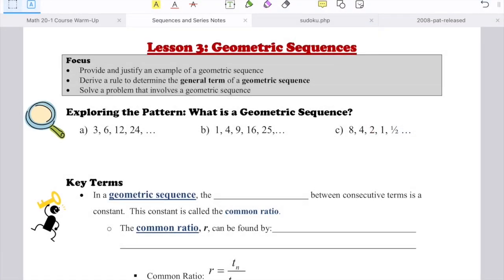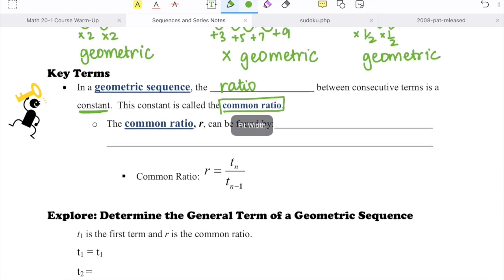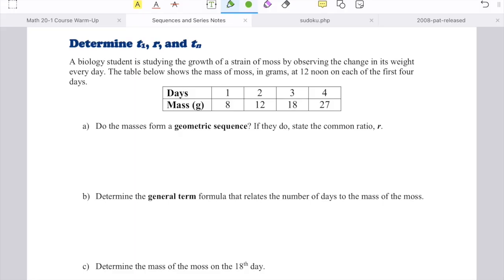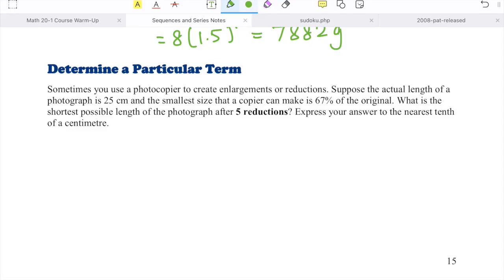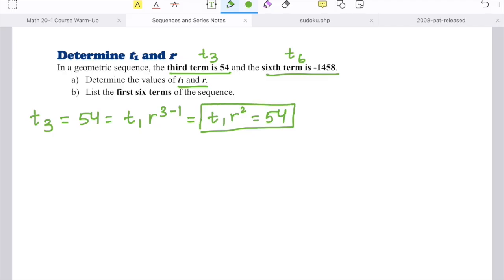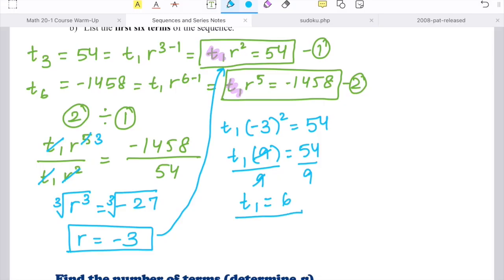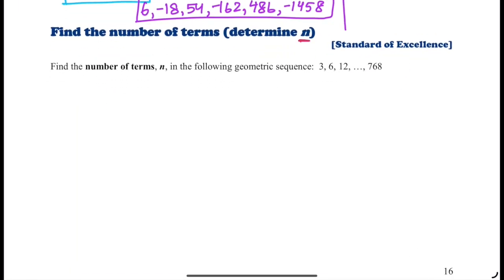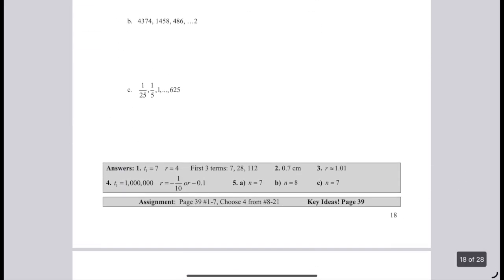Geometric Sequences Explained | Math 20-1 Lesson 3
In Math 20-1 Lesson 3, you’ll learn how to work with geometric sequences. This lesson explains how to identify geometric sequences, find the common ratio, and determine any term in the sequence using the geometric sequence formula. Step-by-step examples help you build confidence and prepare for Math 20-1 exams and assignments.

This video is ideal for high school students studying the Sequences & Series unit in the Alberta curriculum.

Topics covered:
What is a geometric sequence
Common ratio
Geometric sequence formula
Finding specific terms
Math 20-1 problem solving